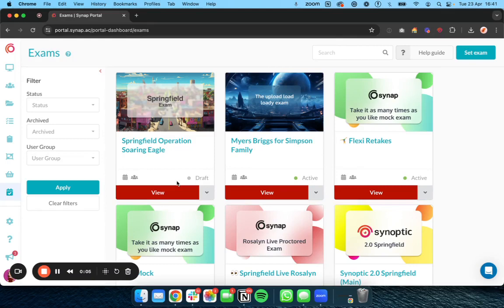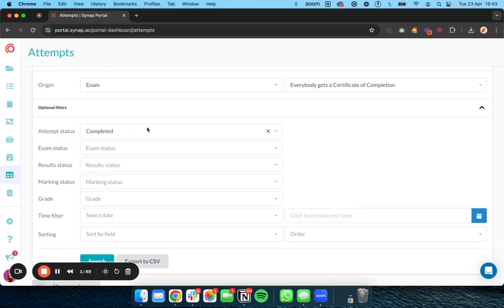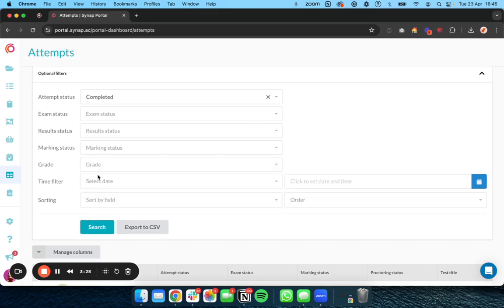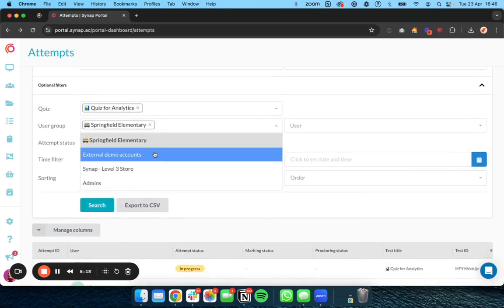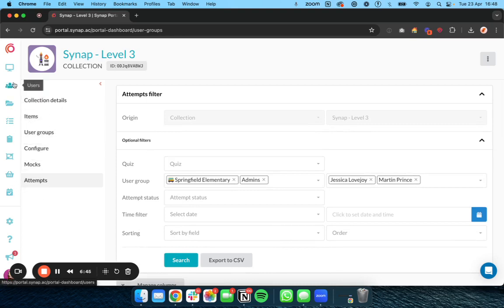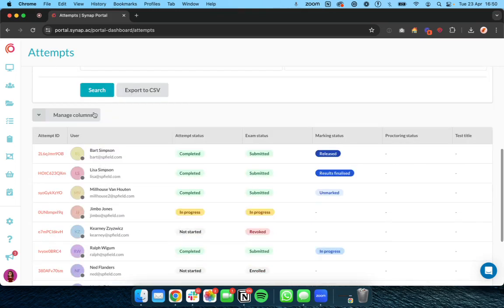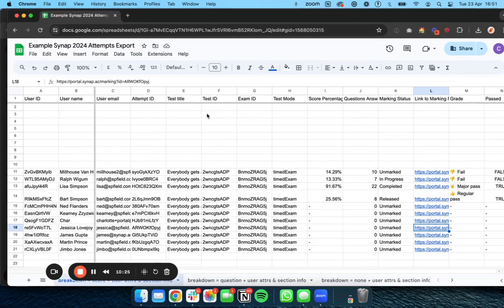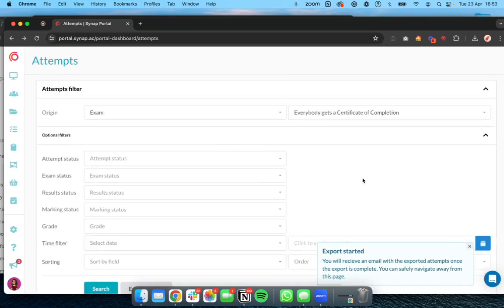Mastering the attempts table and exports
Unlock the full potential of Synap with our detailed tutorial on managing and analysing exam attempts! This video guides you through the essentials of navigating the attempts table, building precise queries, and effectively utilising search functions across the platform.

Discover how to:
- Access and enable the global attempts table.
- Efficiently filter and search for specific exam attempts.
- Understand different data statuses and what they mean for your exams and quizzes.
- Utilise dynamic filters to manage exams across various settings, ensuring optimal organisation and accessibility.

Whether you're a new admin eager to streamline your workflow or looking to enhance your existing exam management skills, this video will equip you with the knowledge to manage attempts with ease. Learn how to configure your settings to best suit your needs, understand the intricacies of exam statuses, and leverage Synap’s powerful search capabilities to filter and find exactly what you need.

Perfect for educators, administrators, and IT professionals in academic settings, this tutorial also covers:

- How to export data for reporting.
- Customising your attempts table views.
- Practical tips for setting up and refining your exam management process.